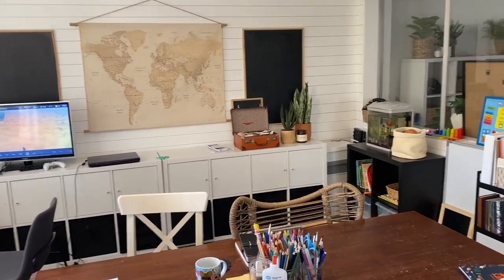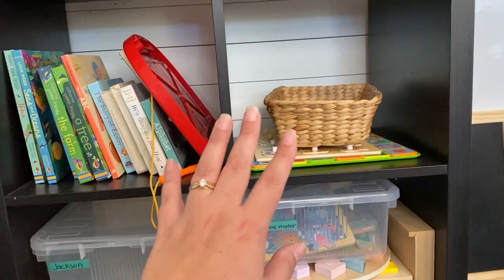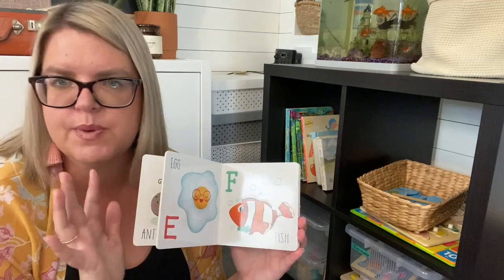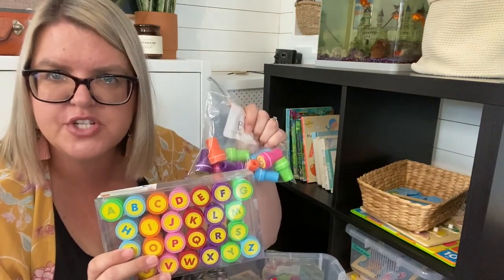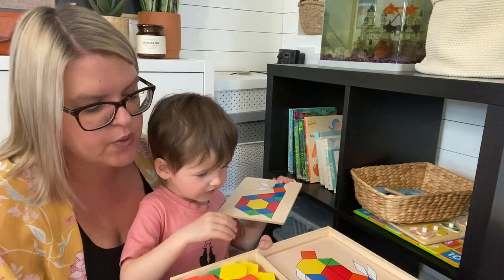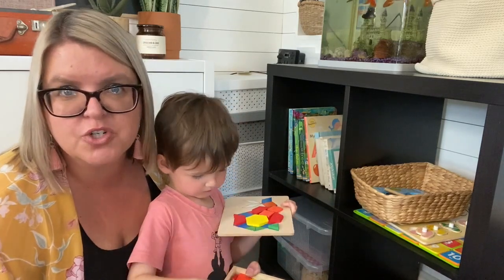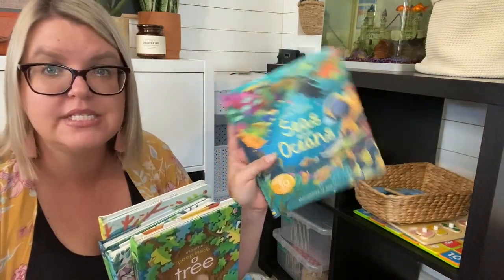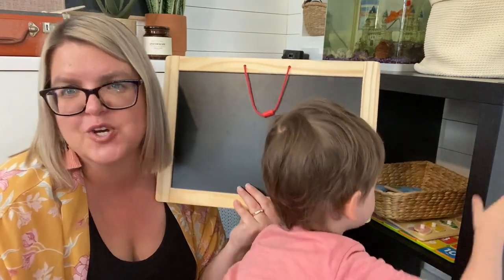Our favourite homeschool resources for toddlers | Australian homeschool family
Hi friends!
In this video I share with you our favourite resources that my toddler plays with while I homeschool my older children.

I also have a video where I share with you tips and tricks for when you are homeschooling with a toddler in the house. You can find that video here...